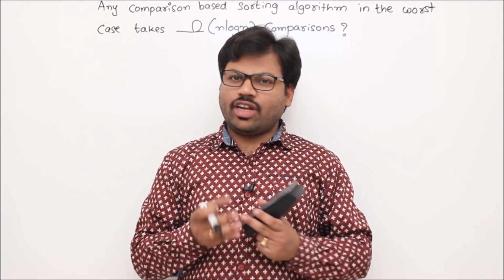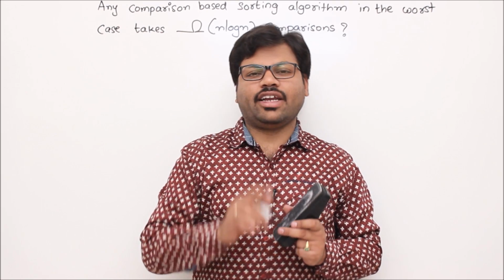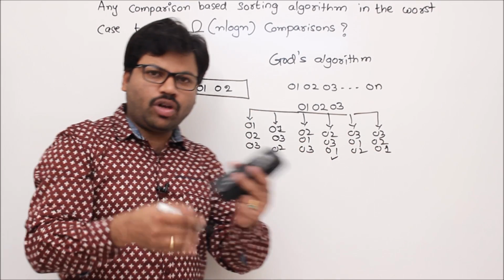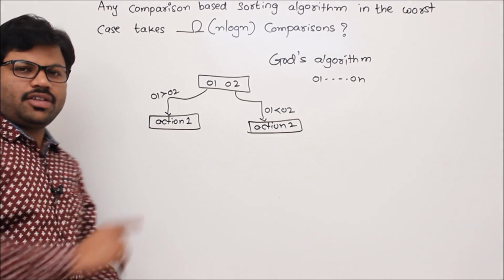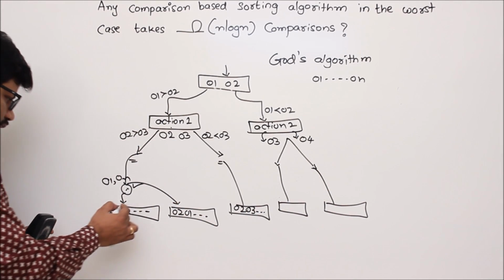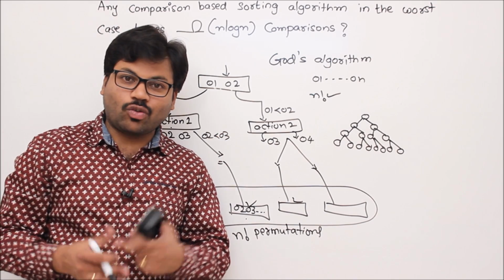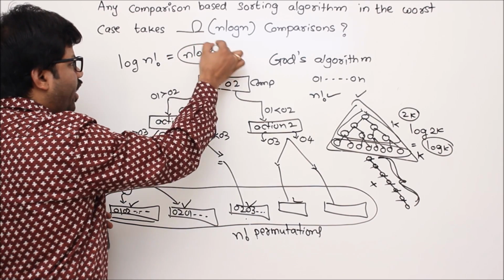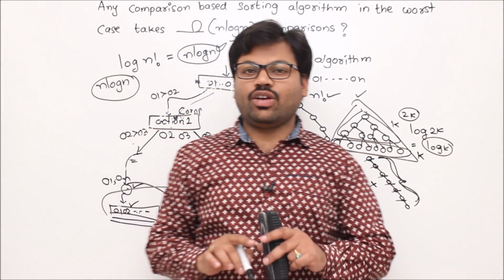Even God's sorting takes Ω( n logn ) comparisons in the worst case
In this lecture lower bound of comparison based algorithms is established